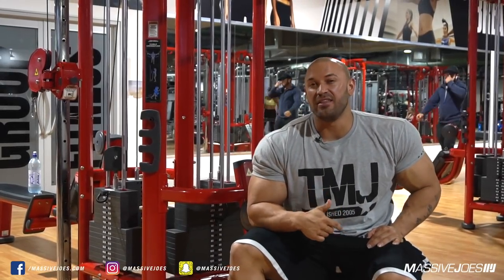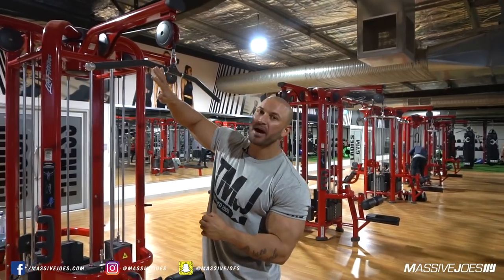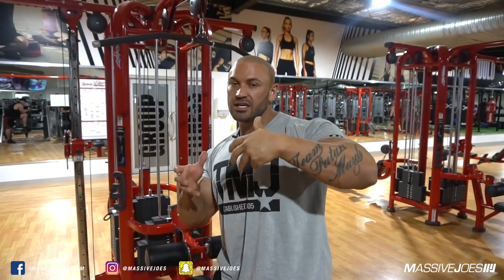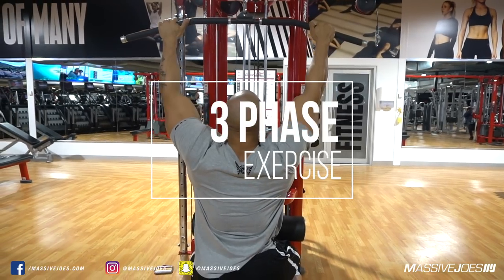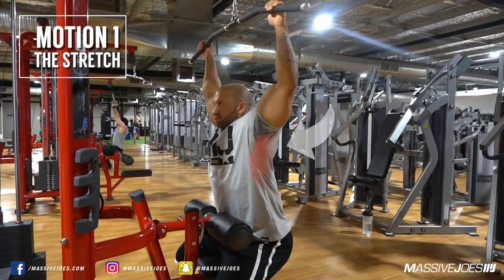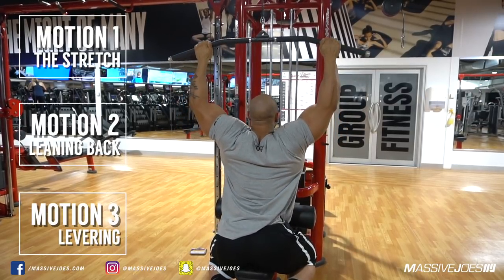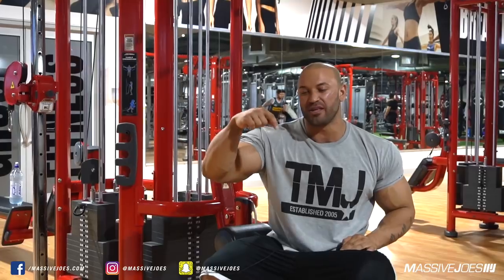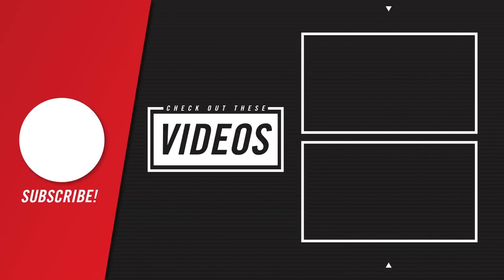Aesthetic Biomechanics: 3 Phase Lat Pulldown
In this Episode Nathan shows you how to perform a 3 Phase Lat Pulldown to target lats.